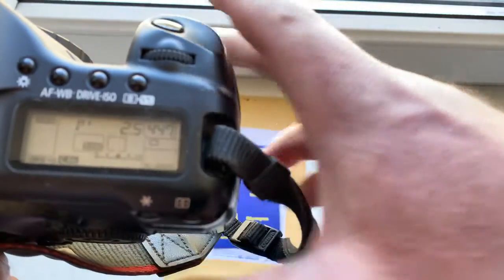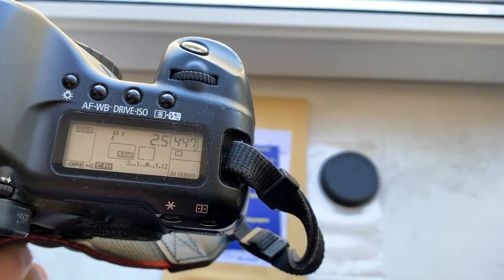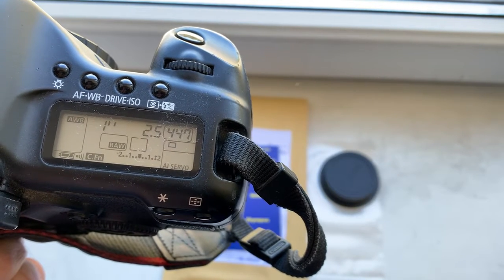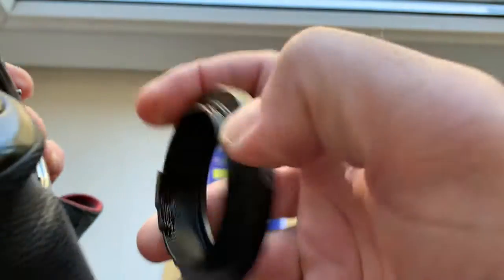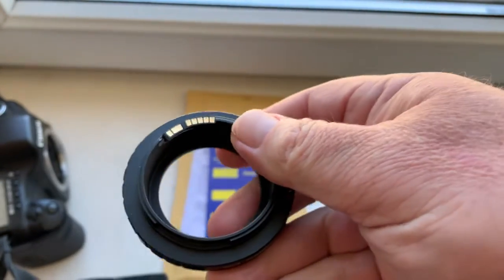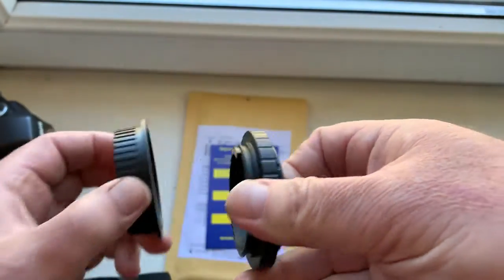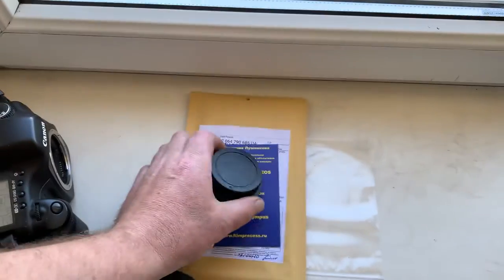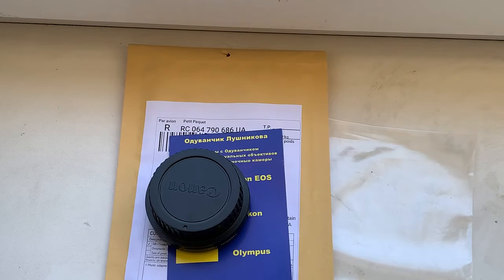Tamron Adaptall-Canon EOS EF (all SLR/DSLR) with AF programmable dandelion chip. (For Richard C.)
My Ebay store:
Europe:
World:
Hong Kong
Tamron Adaptall-Canon EOS EF (all SLR/DSLR) with AF programmable dandelion chip.
1. For Tamron SP 90mm f2.5 52BB